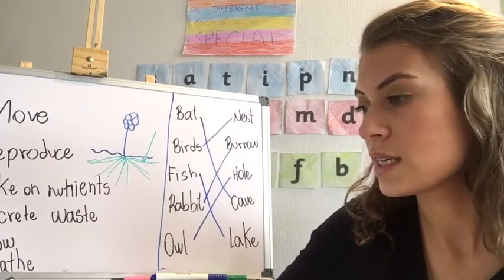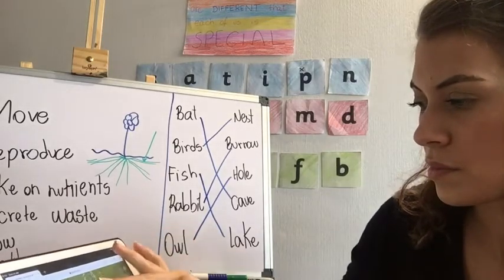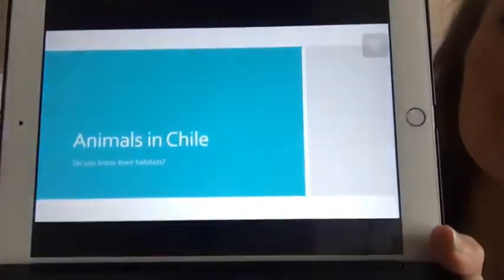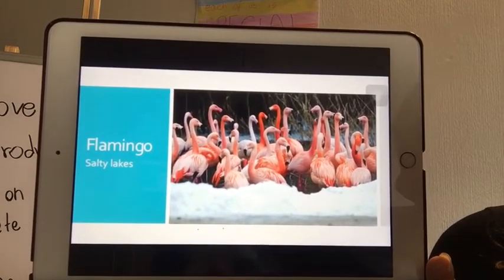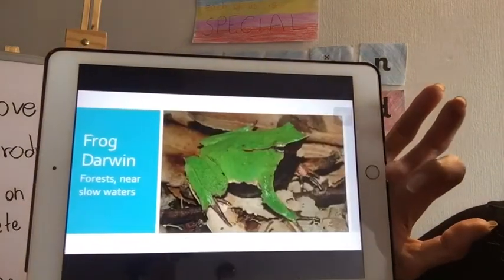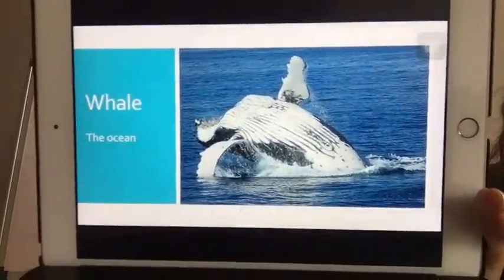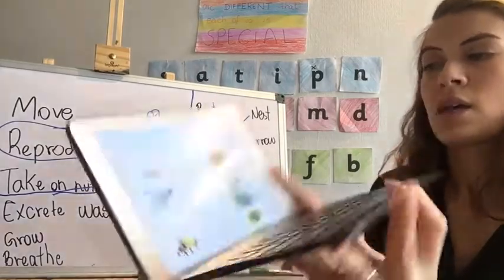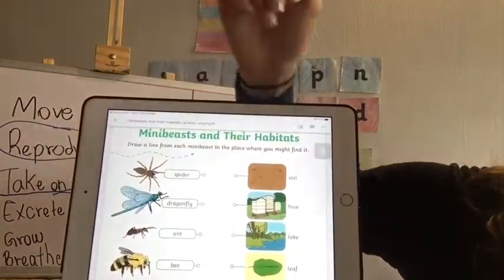Y1 - Ms Stefani - Science 27/04 (2/2)